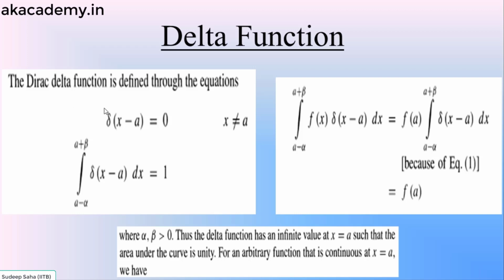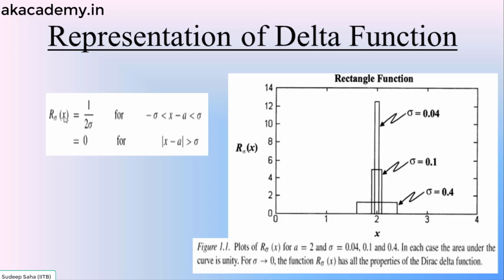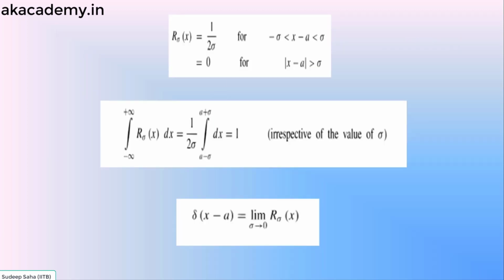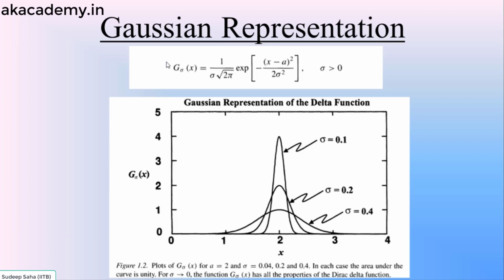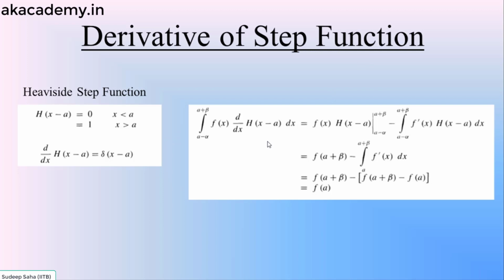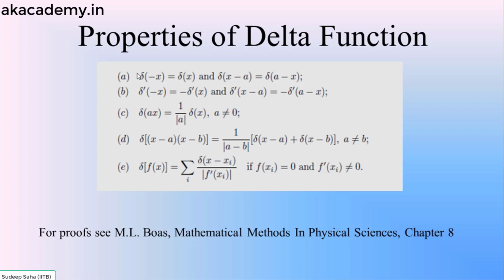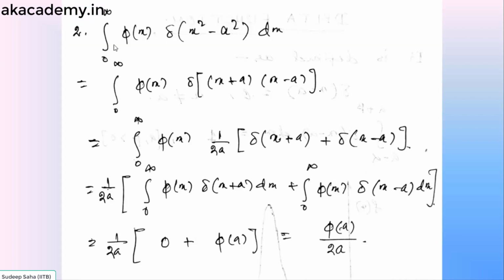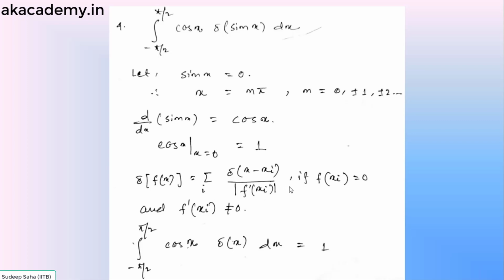Delta function in quantum mechanics| CSIR NET| GATE | IIT JAM| JEST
In this video Sudeep Sir has discussed about Delta function for CSIR-NET, gate and IIT JAM exam.

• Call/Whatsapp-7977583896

Thanks for visiting Akacademy.